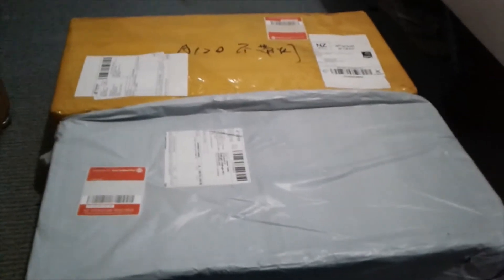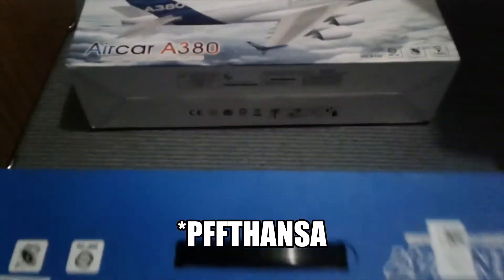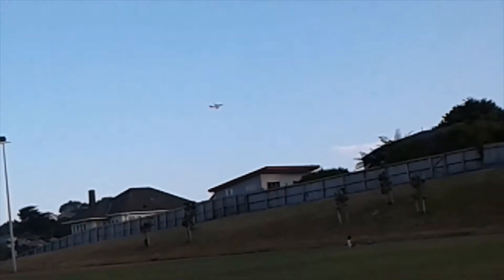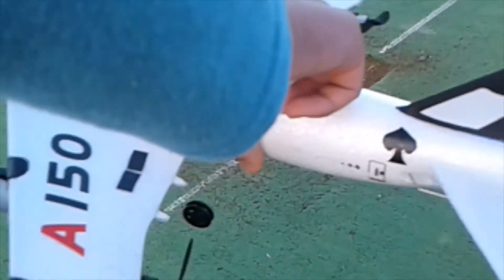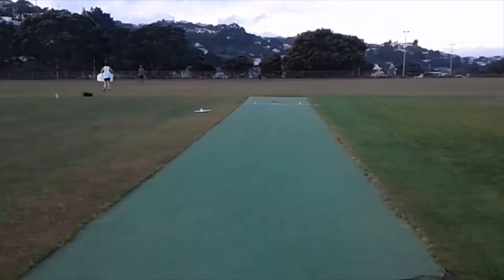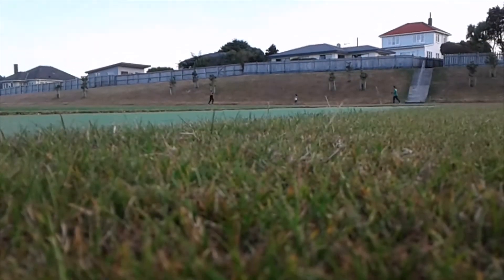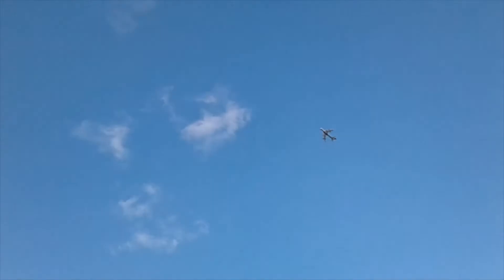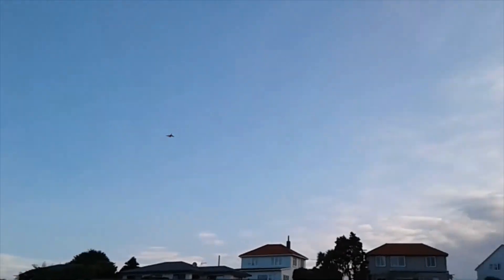XKA150 Rc plane Review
Hi guys, Welcome to a brand new vid!
Today what we have here is an Xk A150 Boy-in 747.
If this video gets 5 likes I'll make an Xk A120 Air-Car A380 review.

Pros:
Cheap.
Easy to Fly.
Happy at about half Throttle.
3 Channel Trainer.
Light.
Crash resistance foam won't break easily.
Brushless Motors packs a lot of power.
Can do Loops, and Immelmann Turn.

Cons:
Flight time is about 6 to 8 mins.
Hard to fly in windy conditions.
Hard to land (=no roll).
Props can damage Easily.

Keep Flying